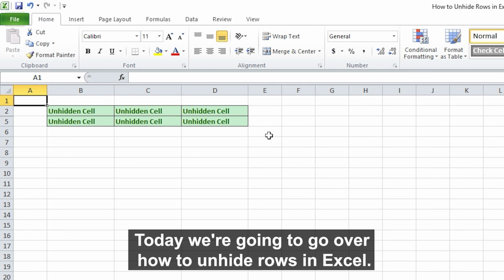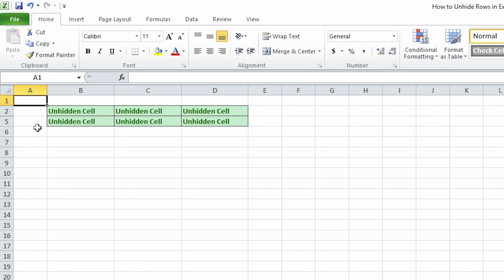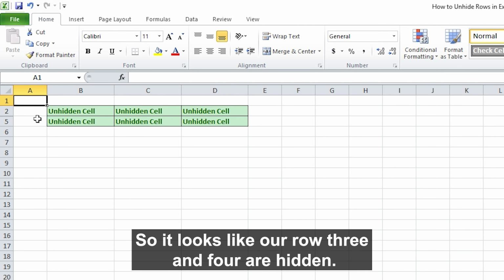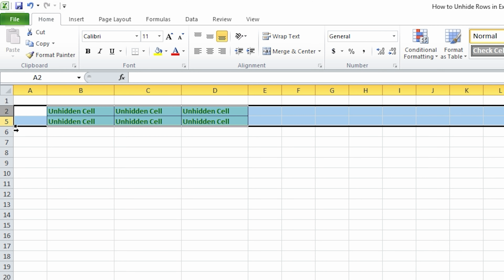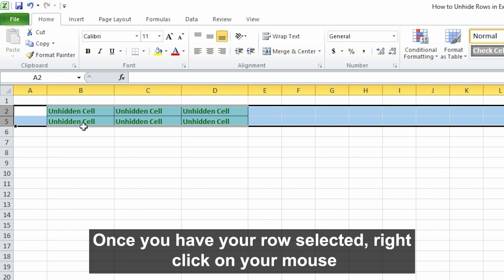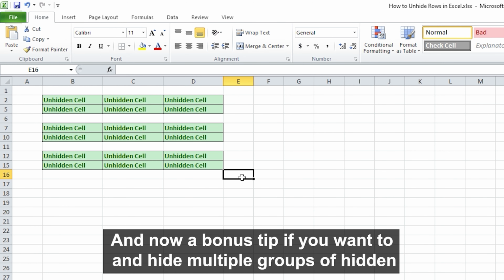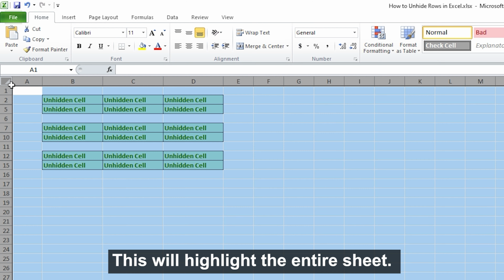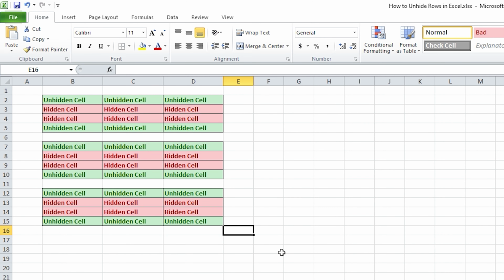How to Unhide Rows in Excel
Tutorial on How to Unhide Rows in Excel. Can't figure out how to unhide rows or columns in your Microsoft Excel document? Use this quick and easy tutorial to hide and unhide all rows in your Excel sheet!